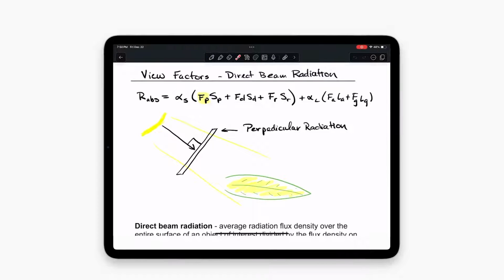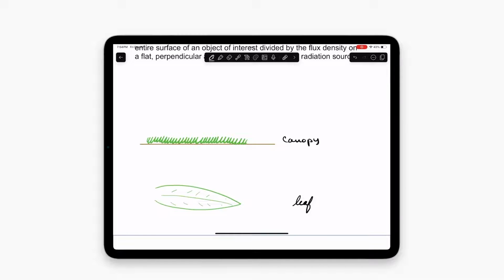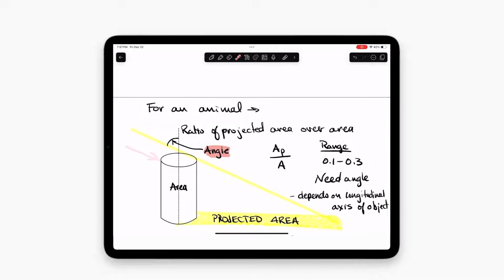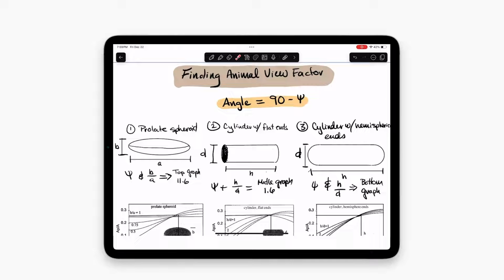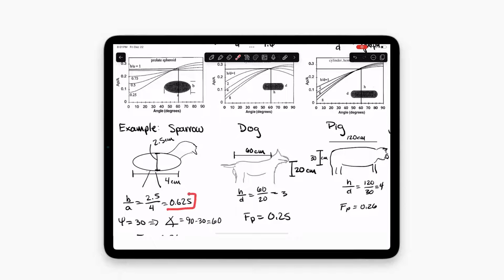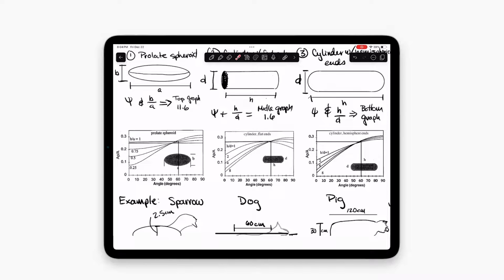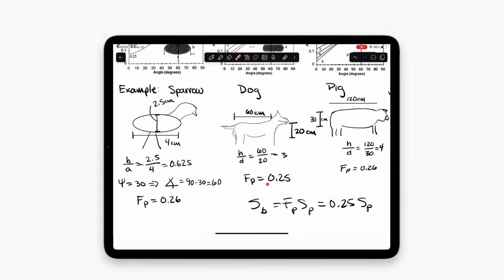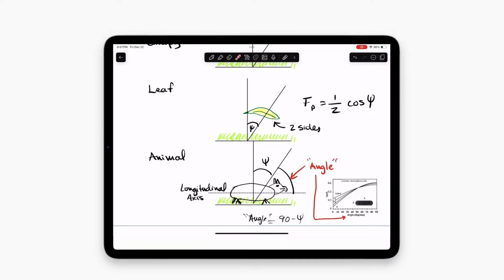How to Measure Solar Radiation in the Environment - Part 3 | METER Chalk Talk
Dr. Colin Campbell, a Washington State University professor who teaches environmental biophysics classes, continues his lecture on how to measure solar radiation in the environment. This installment focuses on view factors.